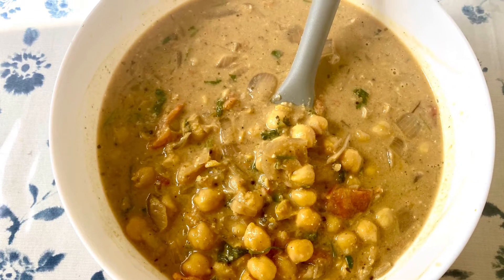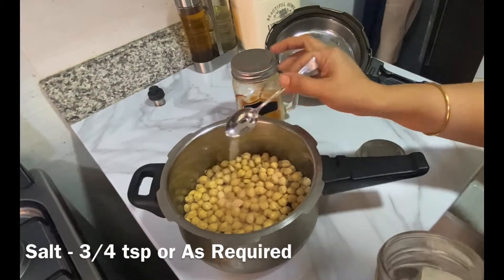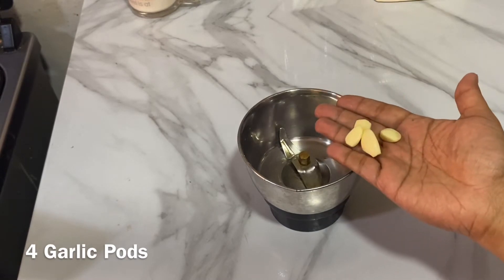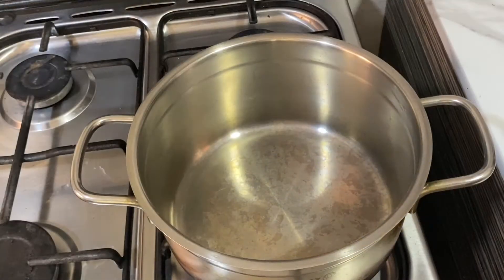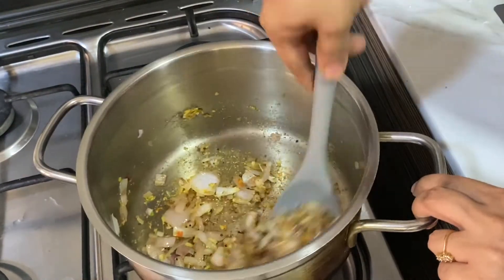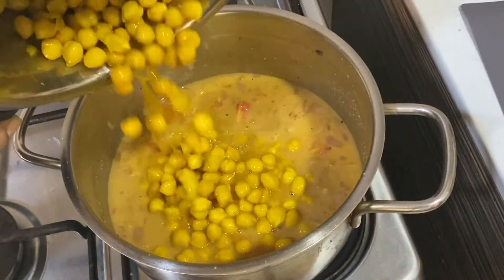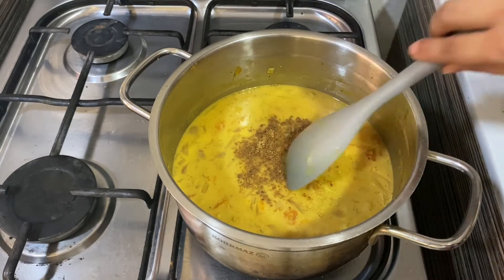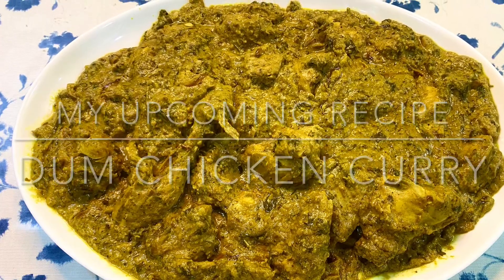White Chickpea Curry : : Chickpea In Coconut Milk : : Vella Kadala Curry : : White Chana Curry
White Chickpea Curry : : Chickpea In Coconut Milk : : Vella Kadala Curry : : White Channa Curry

An easy Chickpea Curry in Coconut Milk which goes well with Appams, Rotis and even Rice.